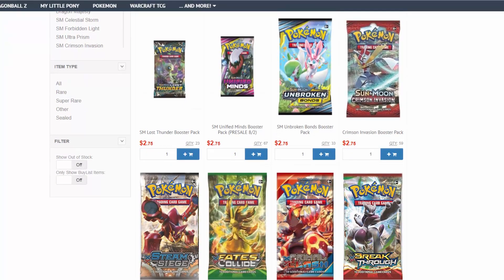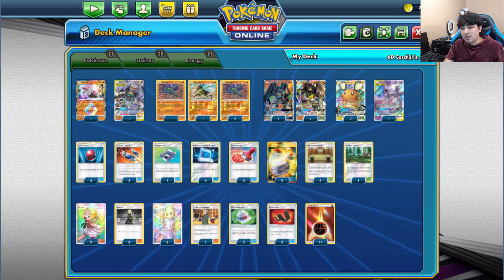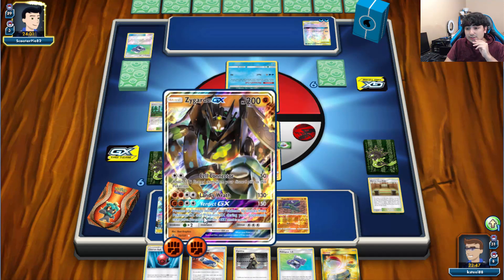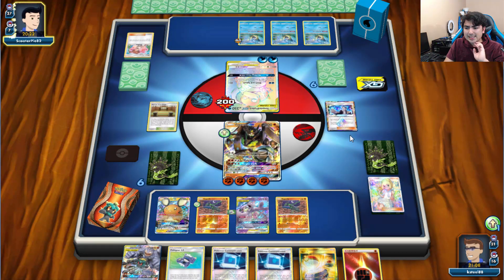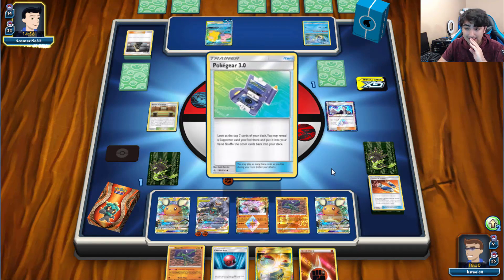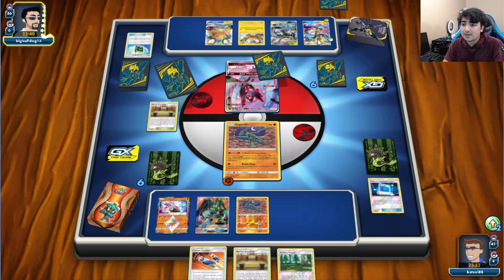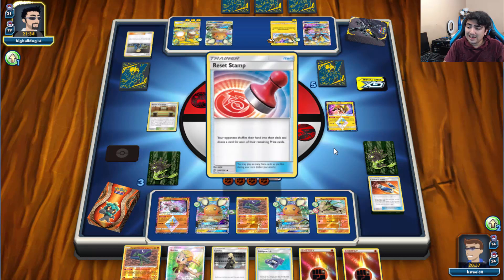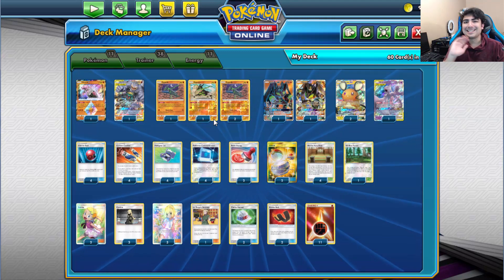MASSIVE DAMAGE Zygarde Deck Profile & Battles NEW FORMAT!!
$10- Buckwheat
$10- Matt L.
$10- Lazbreath